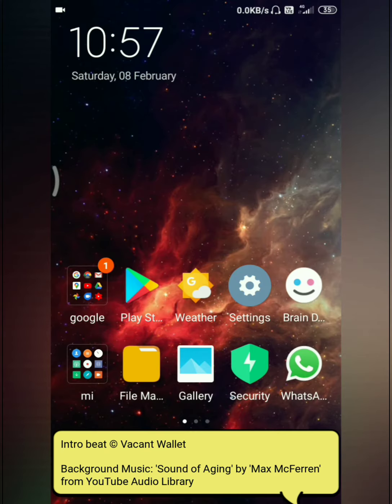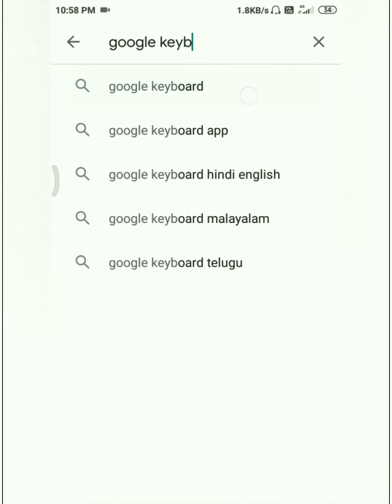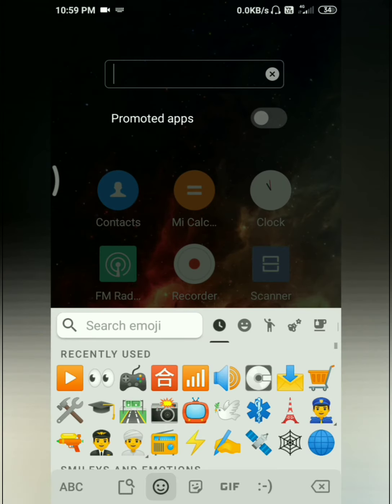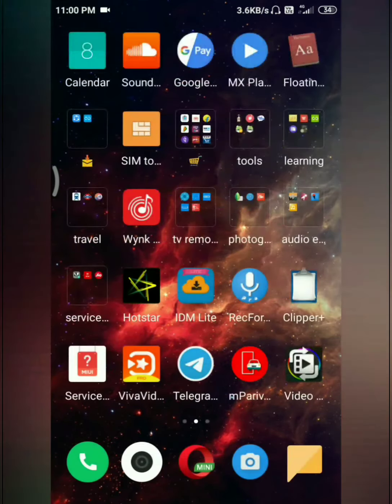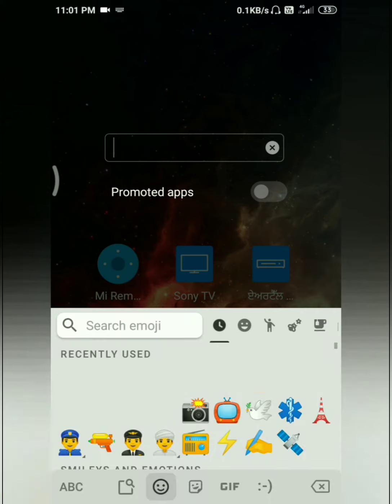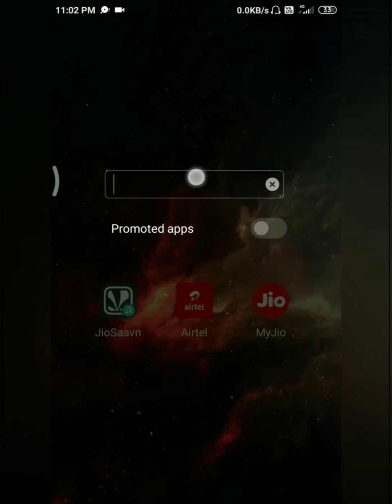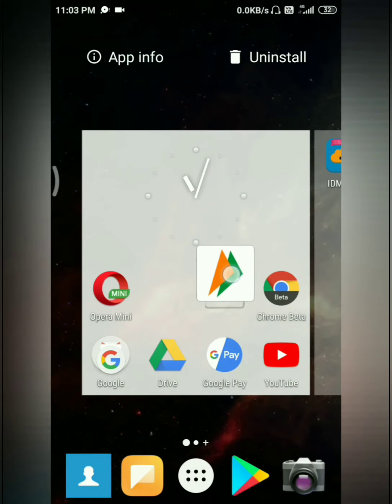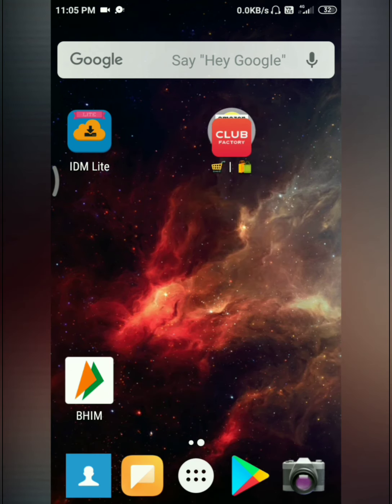Customize Android Apps Folder Like A Pro - Using EMOJIs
One day, an idea struck my mind that if we can use 'words' to name 'a group of apps', then why can't we use images. So I figured out a way to group my apps magnificently using images (or emojis). This video is my own way of playing with Android's very feature of customization. No one has done this so far (I think so). That's why I thought that I should share this little trick with you guys.

Hope this video would be helpful for u. Do spread the word

Video recorded in Redmi Redmi4 using AZ Free Screen Recorder.
Edited in VivaVideo Pro.

Intro beat © held w/ Vacant Wallet
Background Score: Sound of Aging by Max McFerren